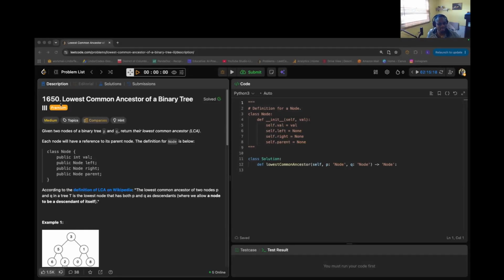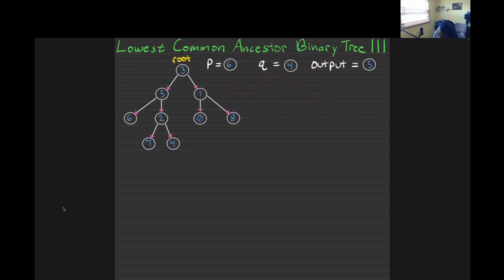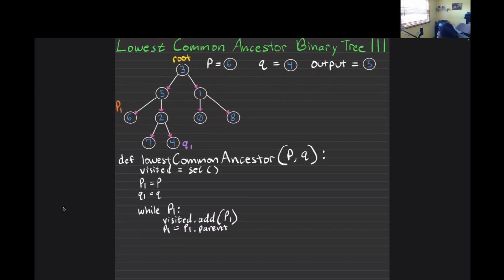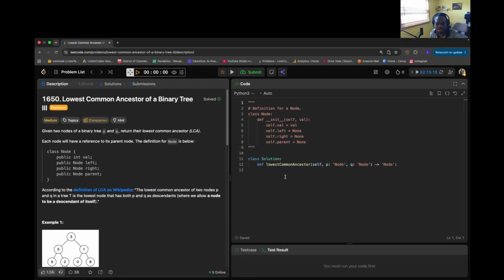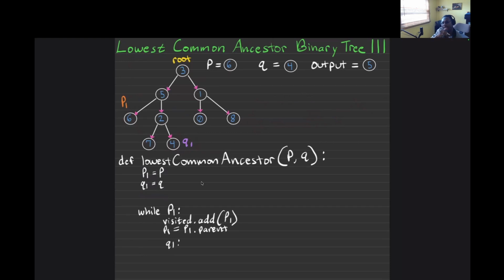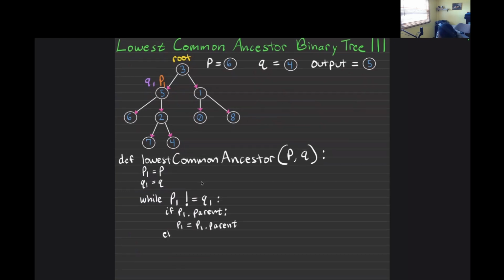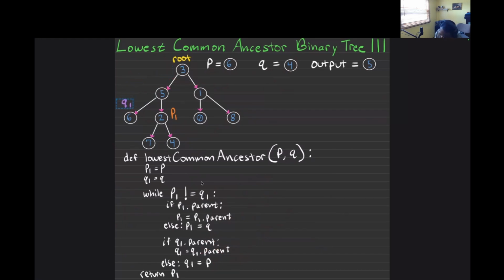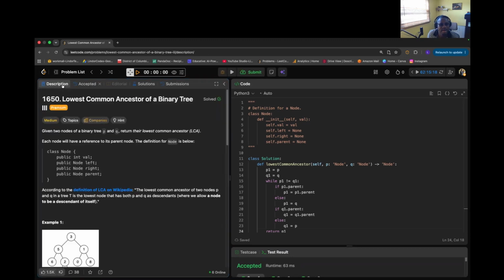Lowest Common Ancestor of a Binary Tree III (LC 1650) — Two Approaches Explained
LC 1650 — LCA of a Binary Tree III, solved two ways: O(n) space with a HashSet, then optimized down to O(1) space.

Both approaches use the parent node reference. The second one is the one you actually want to know.

**Chapters**
0:00 Intro & Problem Statement
1:00 Approach 1 — HashSet (O(n) Space)
2:30 Coding Approach 1
6:00 Approach 2 — Constant Space
9:00 Coding Approach 2
13:00 Outro

LindorCodes walks through LeetCode 1650 (Premium), a binary tree problem that gives each node a parent pointer. The first approach builds a visited set by walking up from P, then checks Q's ancestors against it — clean, works, but costs O(n) space. The second approach eliminates the set entirely: two pointers walk up the tree simultaneously, and when one hits the top, it resets to the other node's original position. Same idea as the linked list cycle intersection trick — once you see it, you won't forget it. Both solutions are coded and submitted live on LeetCode.